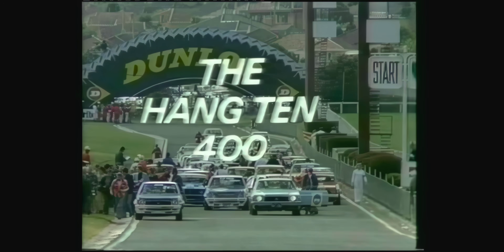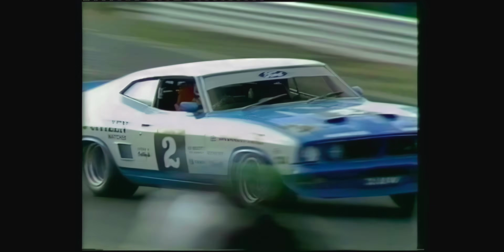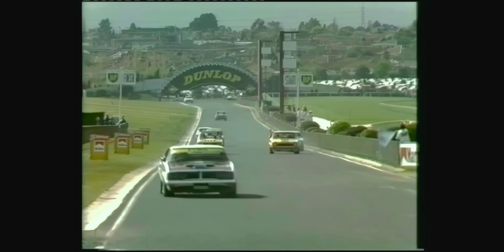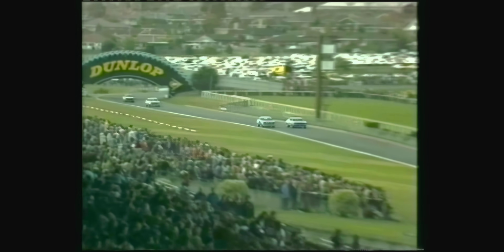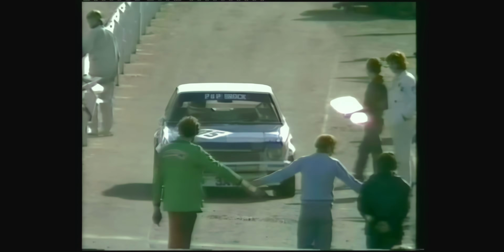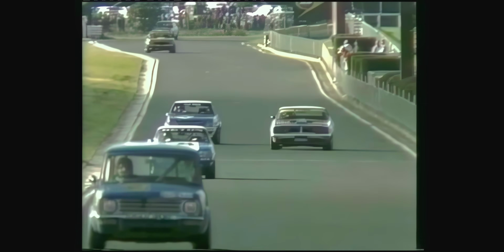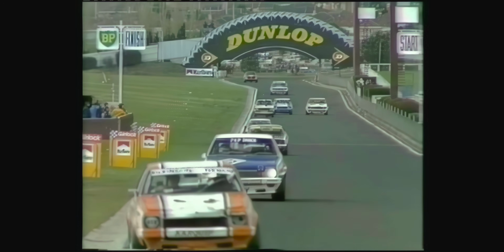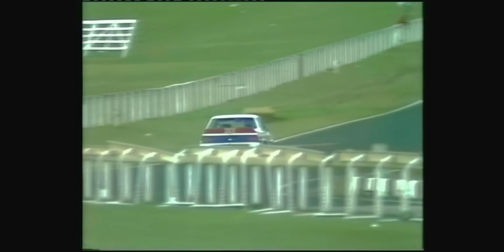The 1976 Hang Ten 400 Sandown Highlights: Leif Eriksson Remaster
One of the highlights of this old gem of a race is hearing the collective sound of those V8's revving for the start of the 1976 Hang Ten 400, which was an endurance race for Group C Touring Cars. Special thanks to Leif Eriksson for his hard work in getting this memory up and sounding so good.

The event was staged at the Sandown circuit in Victoria, Australia, on 12 September 1976, covering 130 laps of the 3.11 km circuit, for a total distance of 403.8 km. The event was Round 8 of the 1976 Australian Touring Car Championship and Round 1 of the 1976 Australian Championship of Makes.

ABC Sport Australia.

If you're a petrolhead with a passion for Australia's roaring racing legacy, you need to check out Super100MPH on YouTube. This channel is on an epic mission to preserve the heart-pounding history of Aussie motorsport—think remastered highlights from the Bathurst 500, golden era showdowns at Amaroo Park, and iconic moments like the 1970s Geoghegan brothers tearing up the track. With hundreds of videos packed with vintage footage, rare gems, and high-octane nostalgia, it's the ultimate pit stop for reliving the glory days. Head over to their channel

Video: Tim May
           Leif Eriksson
           Mark Jones

Motorsport is an International language.